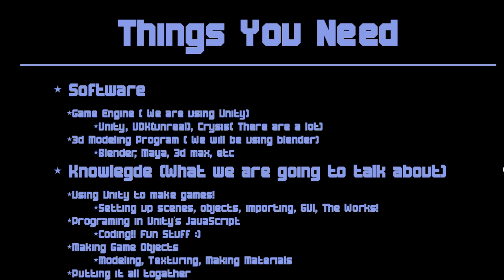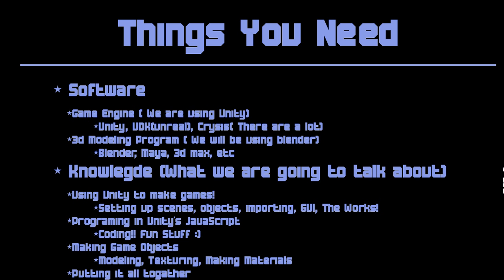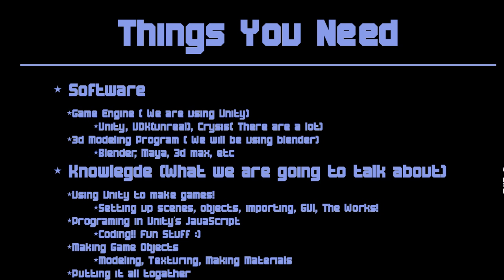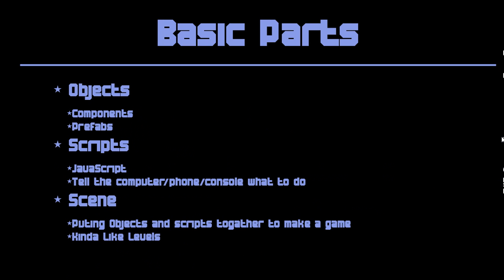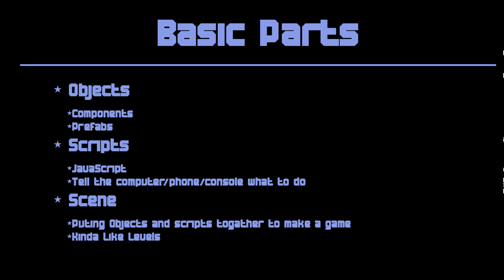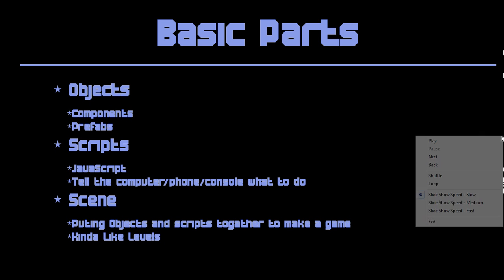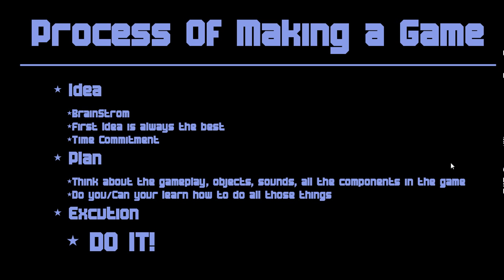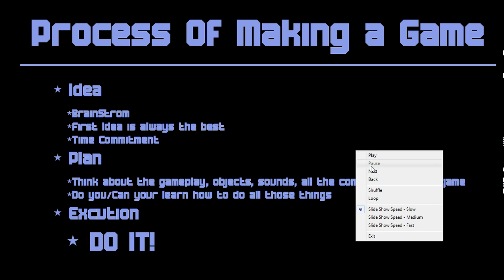How To Make a Video Game for Beginners: Part 1-Intro!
*Basics to Get Started
*What we will be talking about
*What you need to get start(It's Free)

Thanks!
CCGaming